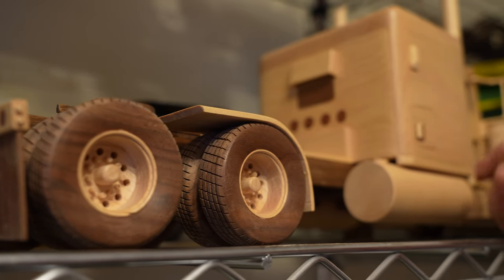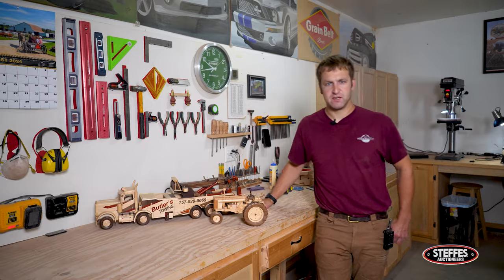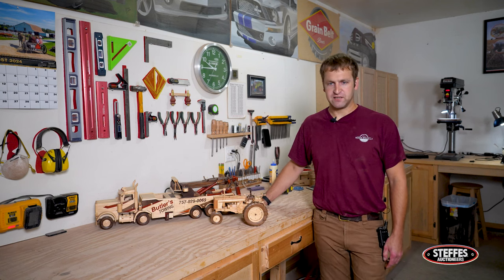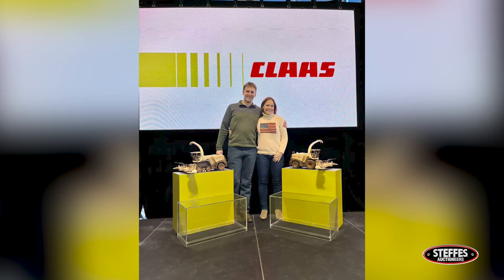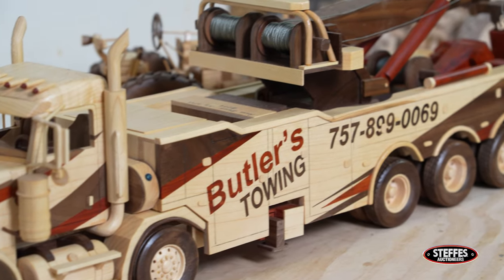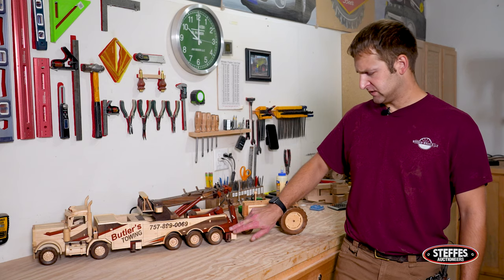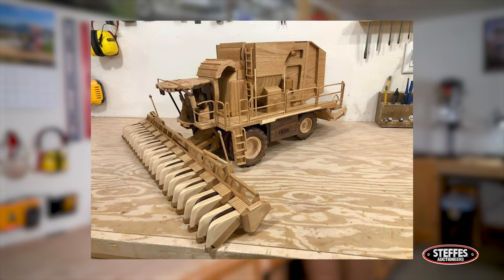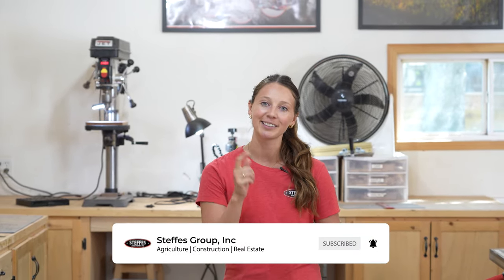The MAN Behind the MOST REALISTIC Wooden Tractors Ever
In this episode of Steffes Spotlight, we meet Aaron Zenner, the talented craftsman behind Wooden Wheels LLC. Aaron shares his journey from growing up on a farm to creating intricate wooden models of tractors, trucks, and farm machinery. Watch as Aaron walks us through his process, from hand-drawing plans to meticulously crafting each model using exotic woods from around the world. His passion and precision shine through in every piece, transforming simple timber into stunning replicas that have reached clients across the globe. Dive into the world of woodworking and see how Aaron brings farm machinery to life, one wooden wheel at a time.